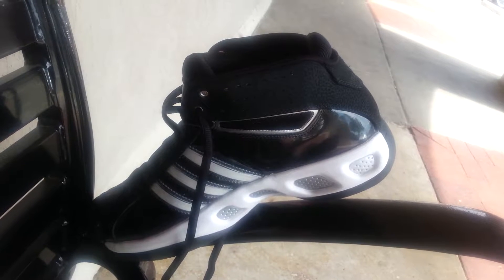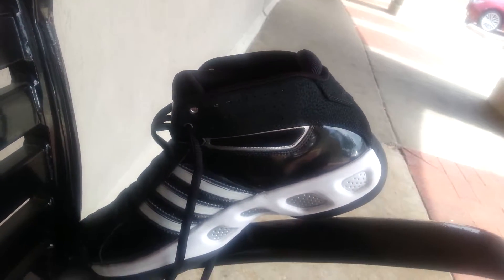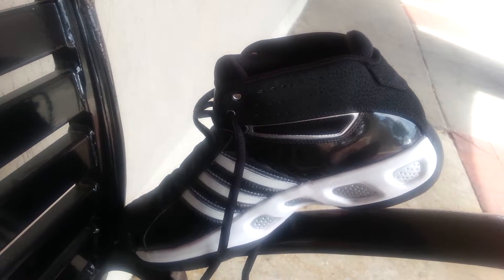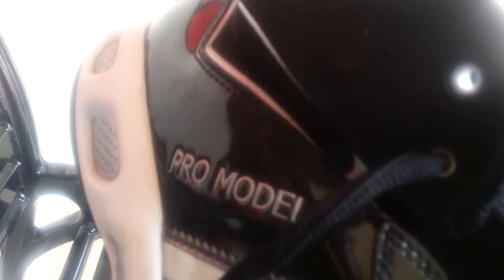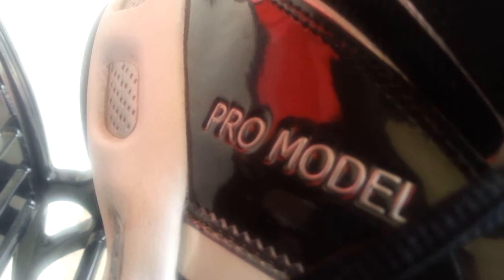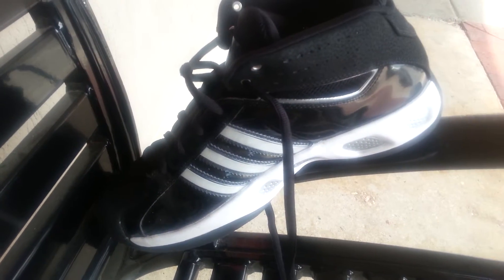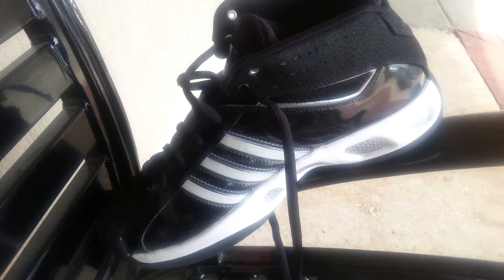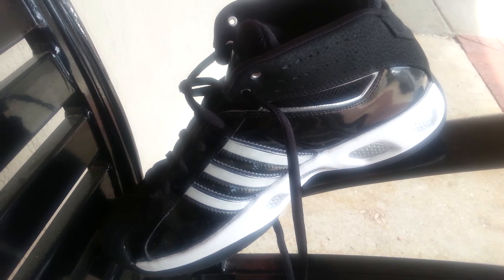Thrift store Adidas